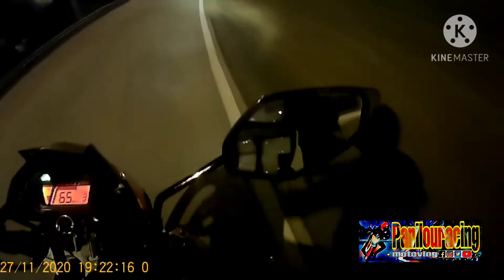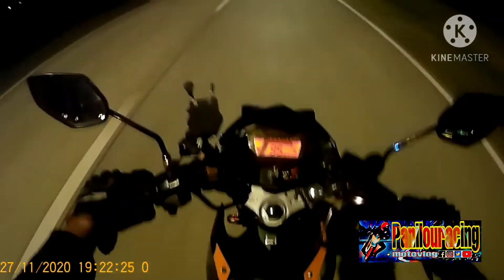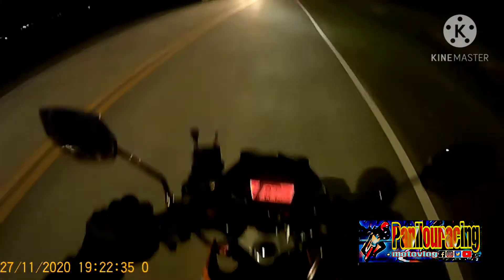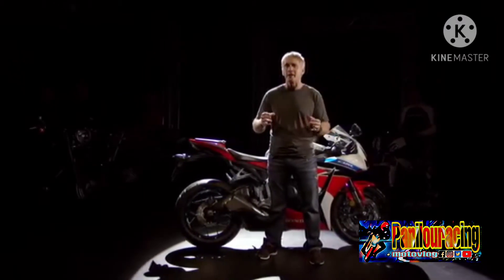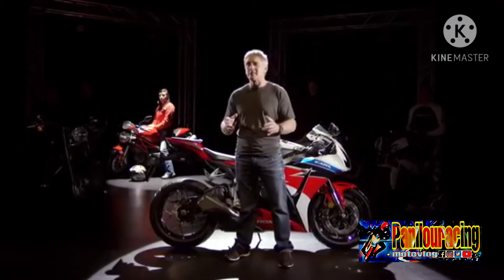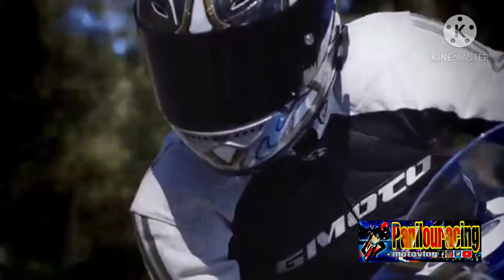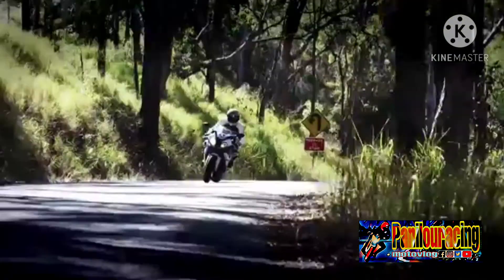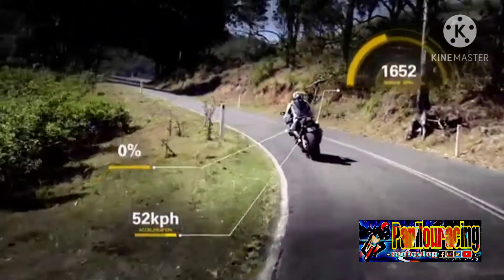BASIC TIPS SA PAG OVERTAKE & CORNERING 🥰✌️